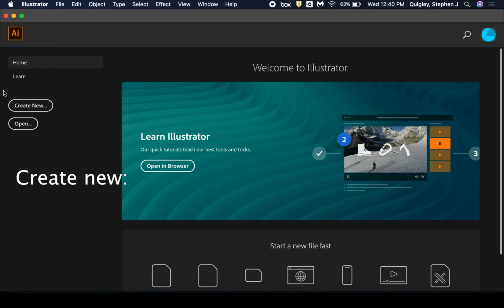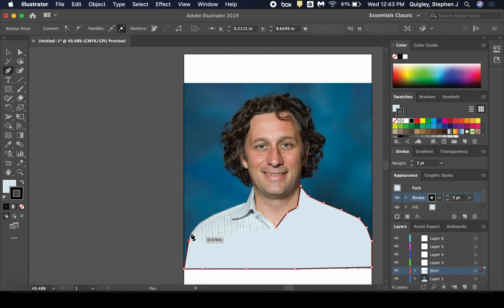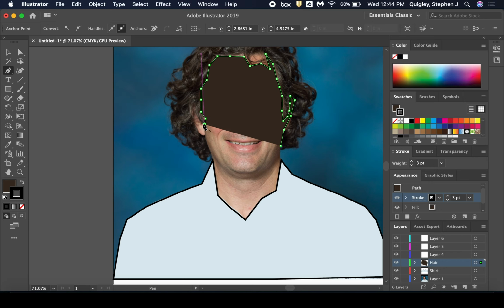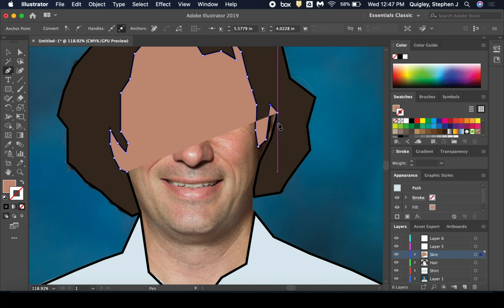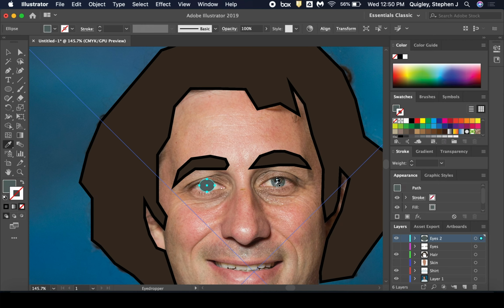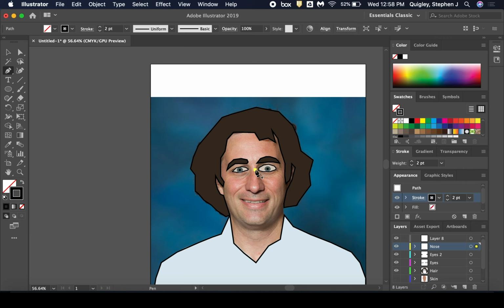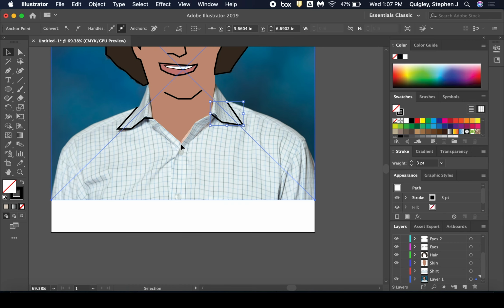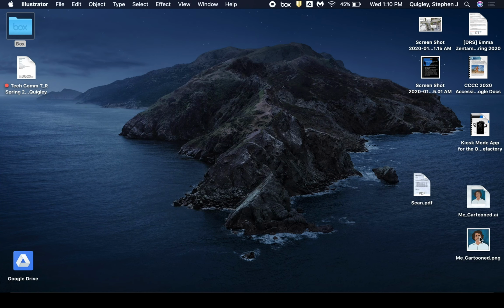Cartoon Yourself in Adobe Illustrator